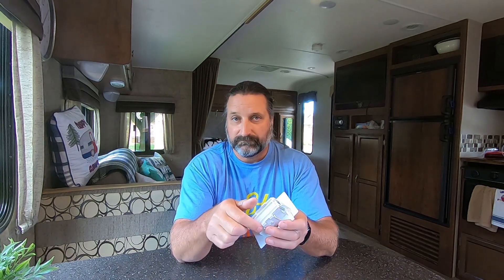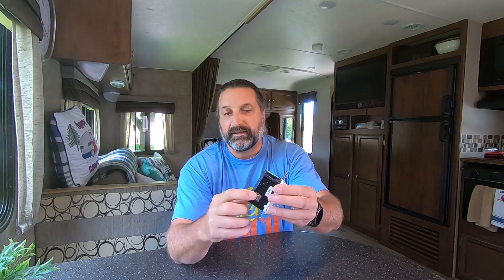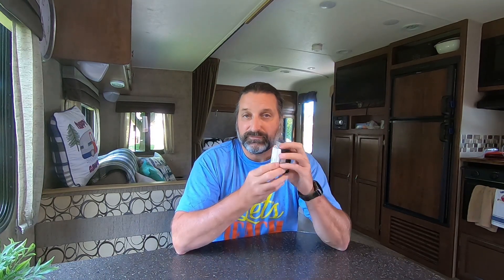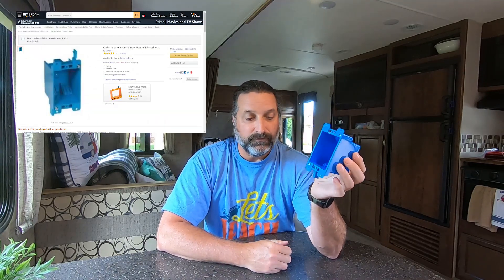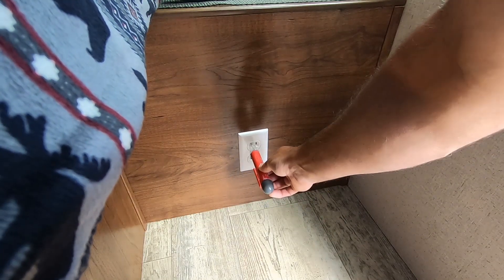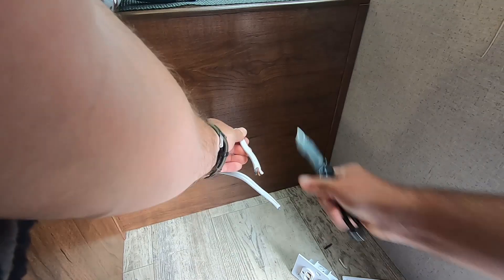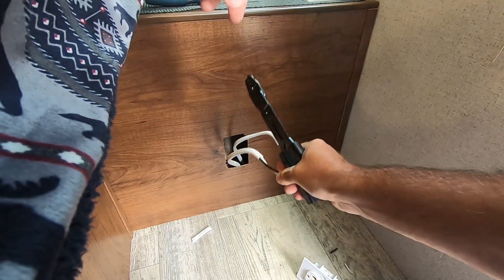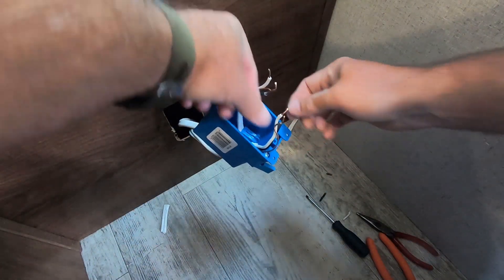DIY Replacing RV Electrical Outlet with Residential Outlet with USB Ports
DYI removing a broken RV 120V electrical outlet and replacing it with a residential 120V outlet with two USB ports.

Canada - Remodeling Box or Old Work Gang Box
USA - Remodeling Box or Old Work Gang Box

Canada - Electrical Outlet with USB
USA - Electrical Outlet with USB